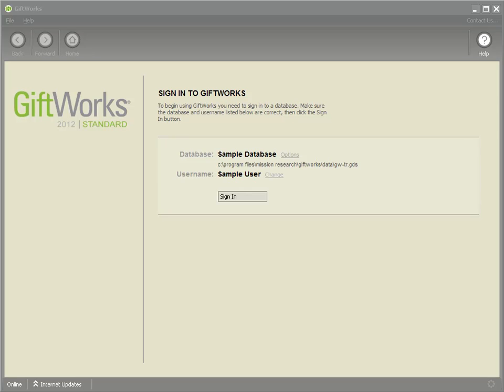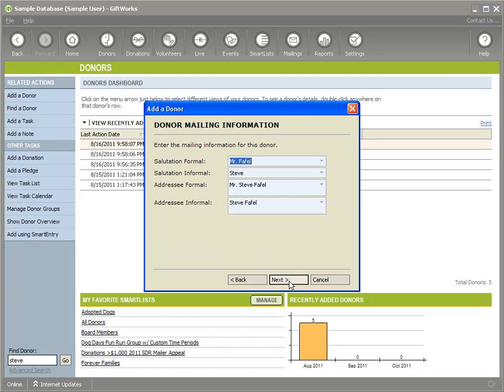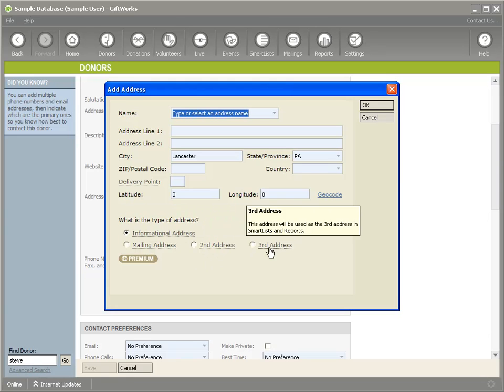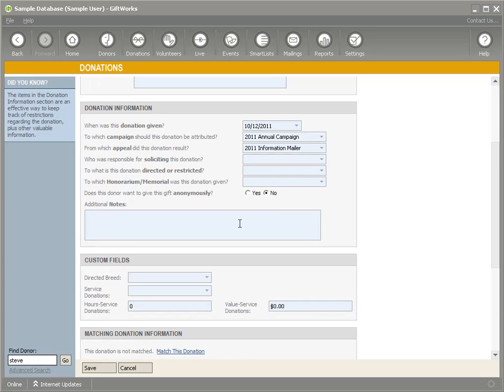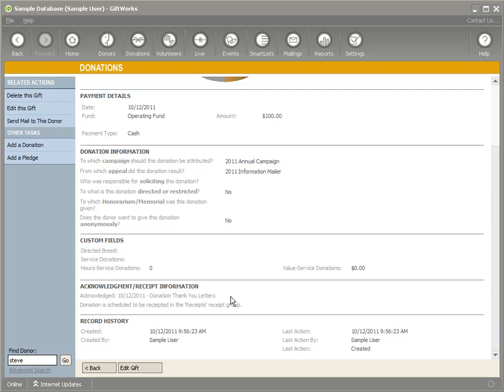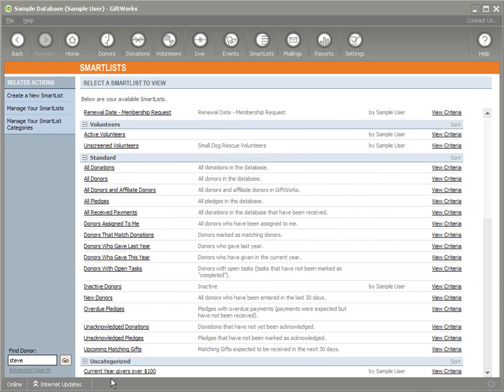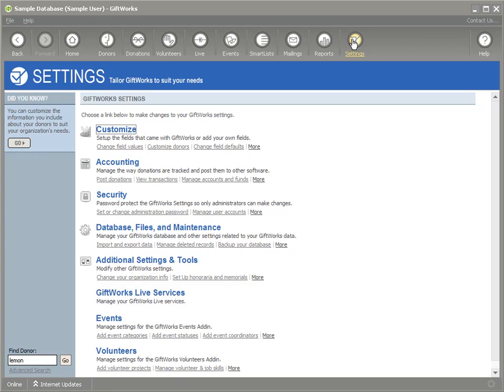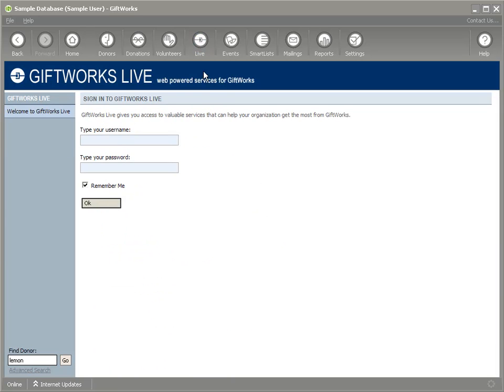A Quick Tour of GiftWorks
This videos provides a quick overview of the features included with GiftWorks.